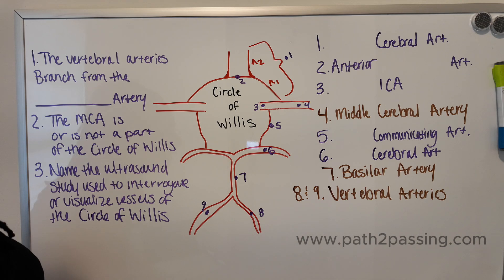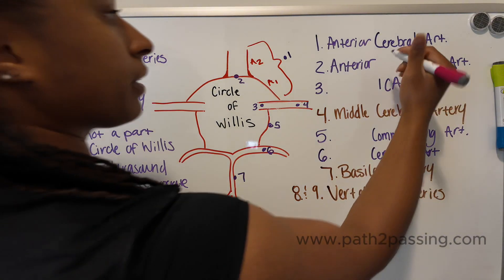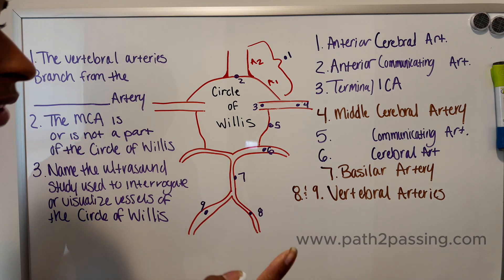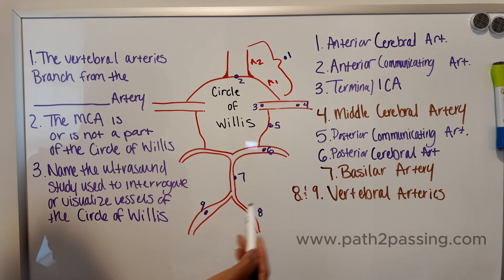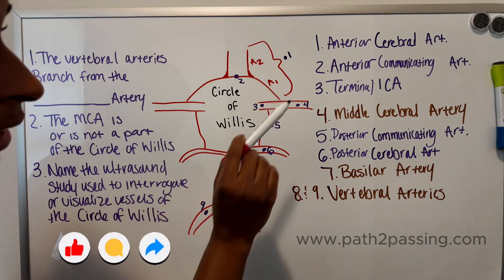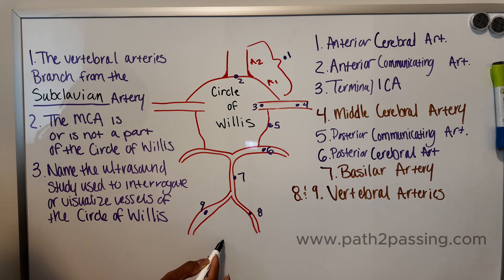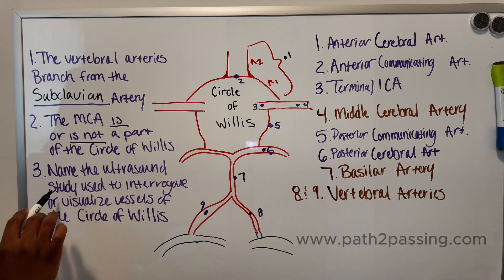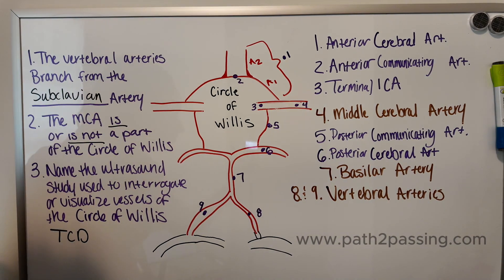Circle of Willis Explained by a Sonographer | Vascular Ultrasound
In this video, I break down the anatomy of the Circle of Willis, a critical part of the brain’s vascular system. You'll learn about the vessels that comprise and feed into the Circle of Willis, and why this structure is so important in cerebrovascular ultrasound and stroke prevention.

Whether you're a student, tech, or prepping for boards, this is a foundational concept you need to know.

If you're preparing for a registry exam, check out my books:
"Registry Ready in 10 Days" – for all ultrasound boards
"RVT in 10 Days" – focused prep for the vascular credential